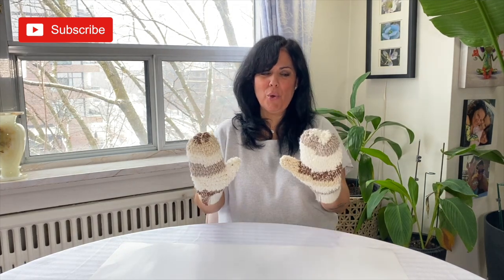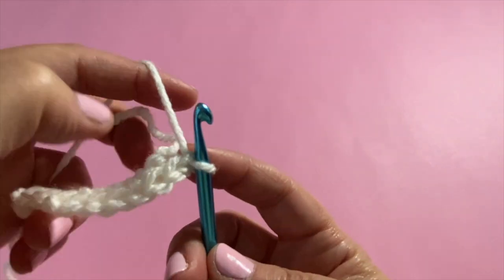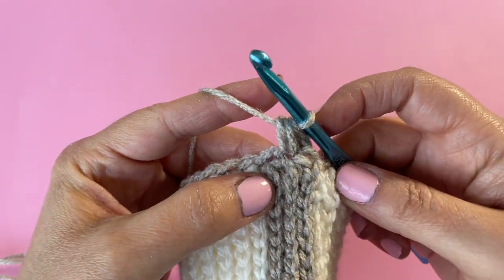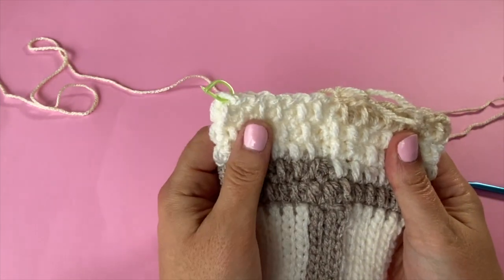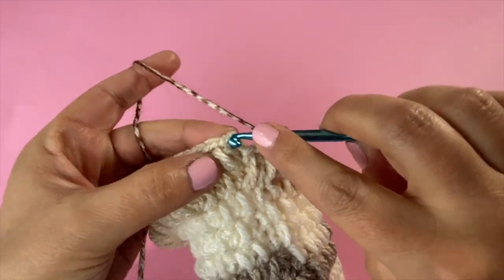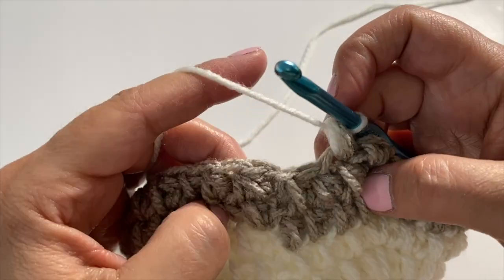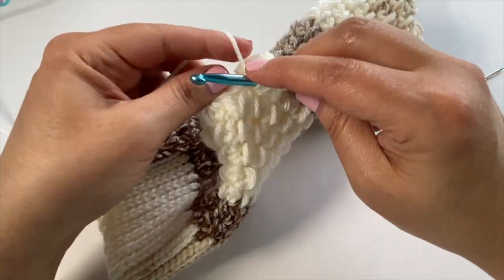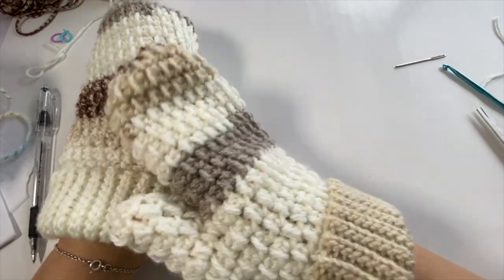How to Crochet the Puff Stitch Mittens with Gusset // SS345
We're working on some mittens this week! I'll be using the cozy Puff stitch and we're also diving into creating these mitts with the gusset method. I think you'll really enjoy learning this technique.

Timestamps
04:53 - Materials
06:37 - Cuff
17:25 - Heel of hand
25:53 - Gusset
38:57 - thumb hole
46:15 - cinching the top of mitt closed
49:50 - thumb

Happy Crocheting!
-K